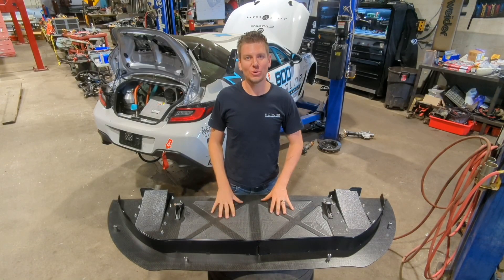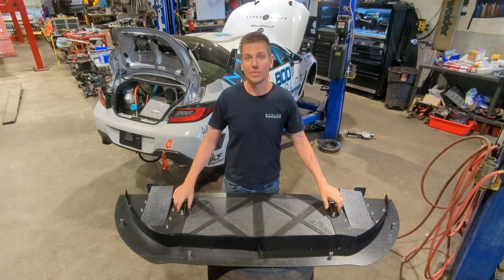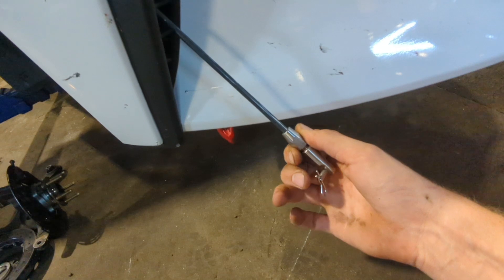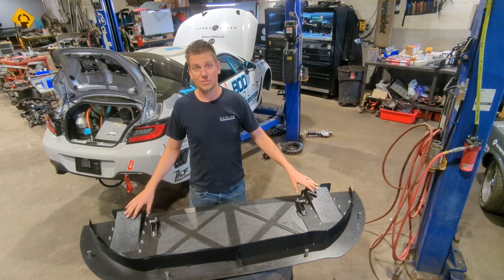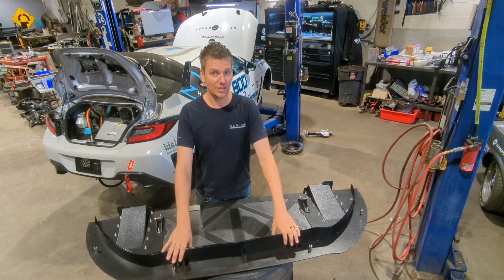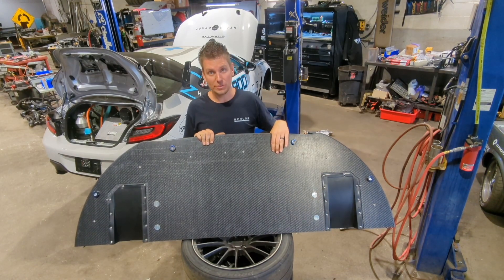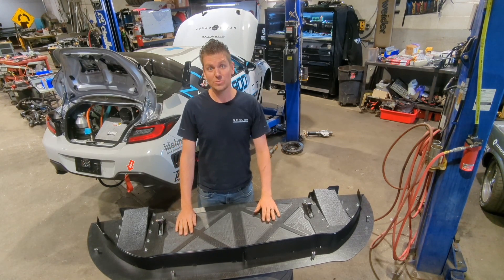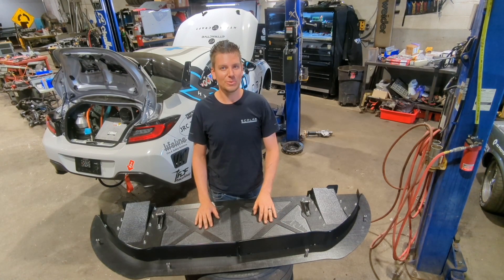The Best Custom Front Splitter EVER For Our Electric Race Car!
In today's TechTuesday session, co-founder Joel Fallaise walks us through the functionality of the SCR1 all-electric amateur touring race car's custom front splitter, which was crafted with the company Professional Awesome Racing. With efficiency in mind, this splitter was made in a way that would make it super easy to install, change or remove, especially for hectic race weekends!

Shoutout to our friends at Professional Awesome Racing!
Check out their channel @ProAwesomeRace

Join us @scalarperformance on YouTube, Facebook, Instagram, LinkedIn, and Twitter.